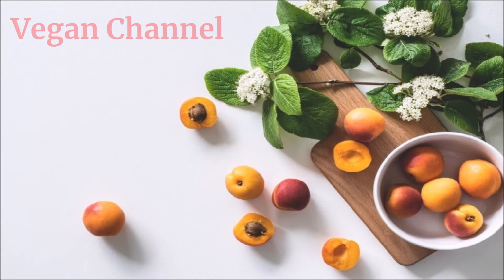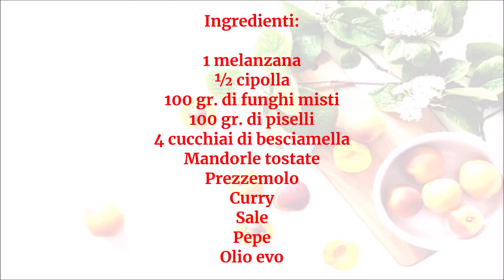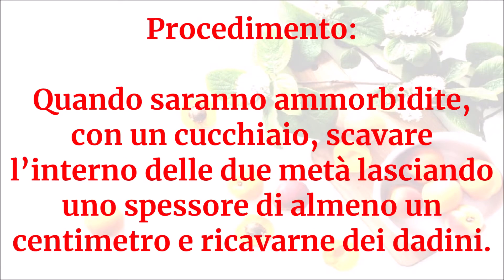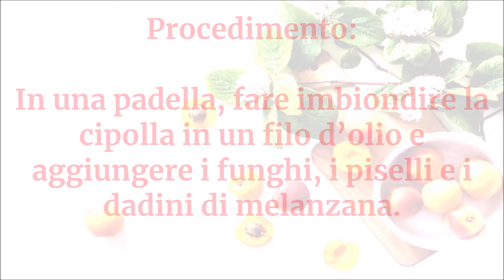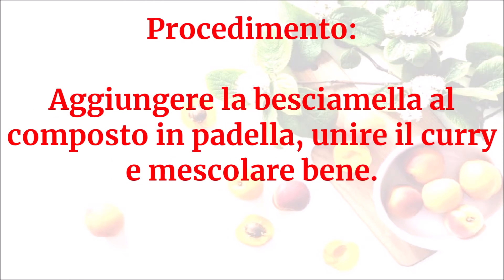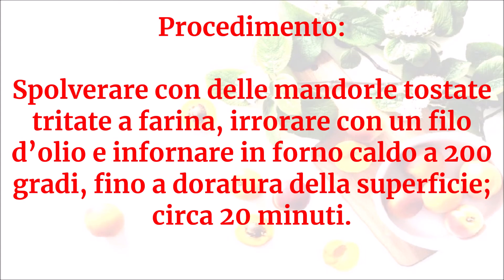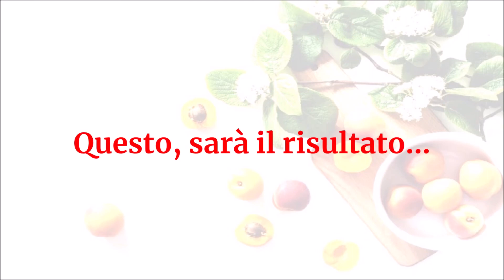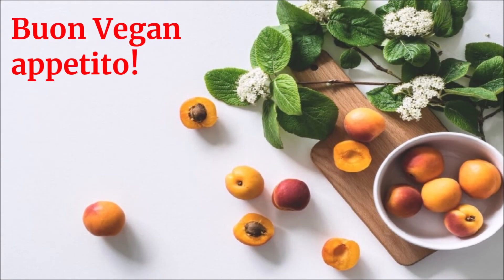Vegan Channel - Melanzane ripiene al curry